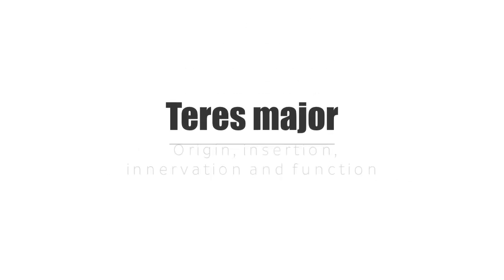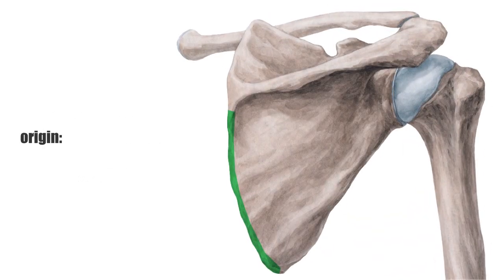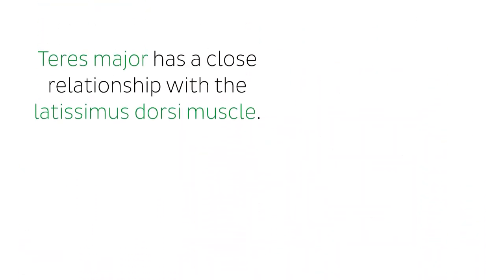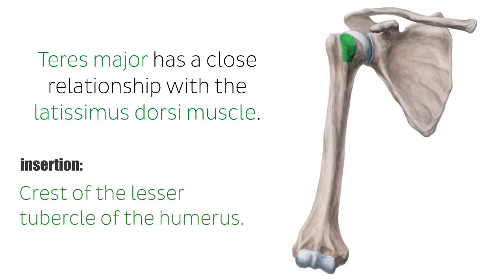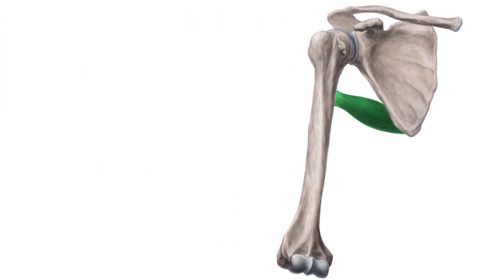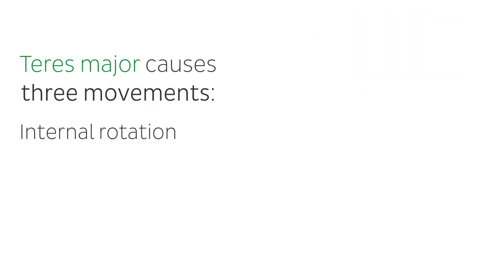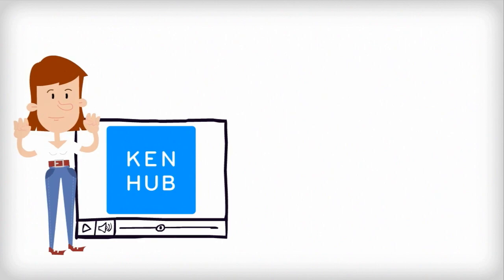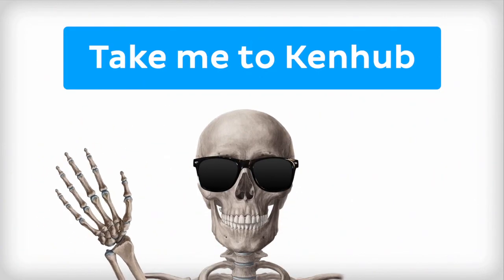Teres Major Muscle - Origin, Insertion & Action - Human Anatomy | Kenhub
In this video we go over the anatomy facts of the teres major muscle: origin, insertion, innervation and function. Test yourself in our arm and shoulder muscle quiz

Oh, are you struggling with learning anatomy? We created the ★ Ultimate Anatomy Study Guide ★ to help you kick some gluteus maximus in any topic. Completely free.

The teres major is a thick, rounded muscle of the shoulder joint. It extends from the inferior part of the scapula to the humerus (crest of the lesser tubercle). It lies in close proximity to its smaller brother, the teres minor, but is not considered one of the rotator cuff muscles, as it doesn't attach to the capsule of the glenohumeral joint.

It has a close relationship with the latissimus dorsi muscle, as it runs parallel and inserts together at the crest of the lesser tubercle of the humerus. Sometimes the muscle fibers of these two muscles even blend together and explain the similar functions: The teres major is involved in internal shoulder rotation, adduction and retroversion of the arm.

In this video tutorial we will go over the attachments, nerve supply and actions of the teres major muscle:

- 0:12 introduction
- 0:27 teres major origin and insertion
- 1:11 innervation (lower scapular nerve, thoracodorsal nerve)
- 1:26 functions of the teres major

Want to test your knowledge on the muscles of the shoulder and arm? Take this quiz

As a next step you should proceed and read on the movements and muscles of the upper limb, to get an introduction to the other muscles in our free article

For more engaging video tutorials, interactive quizzes, articles and an atlas of Human anatomy and histology, go